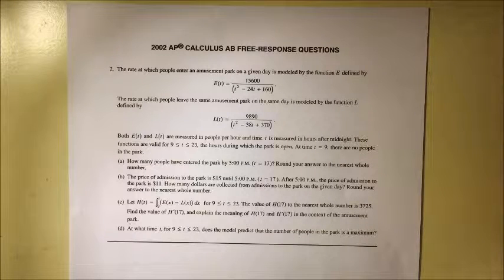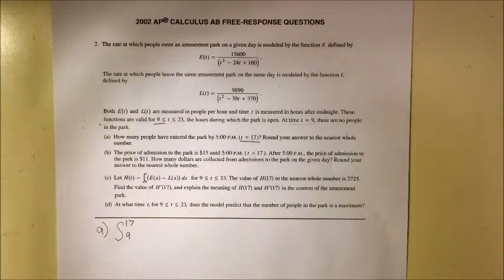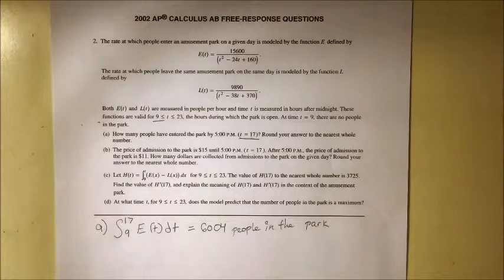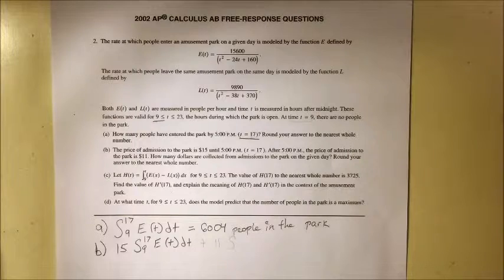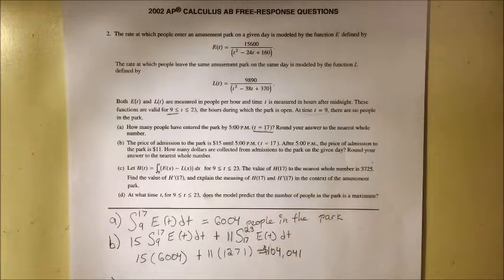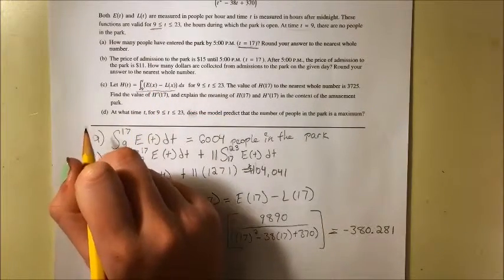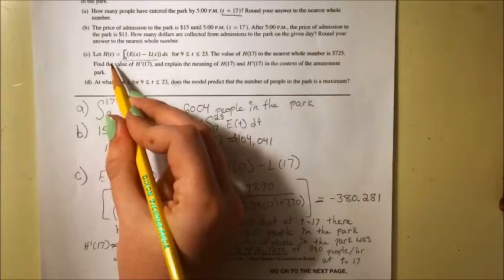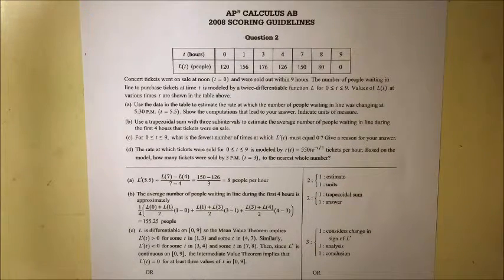ap calc frq video